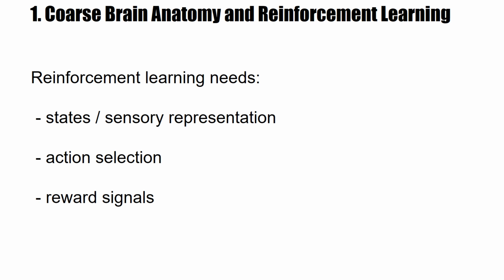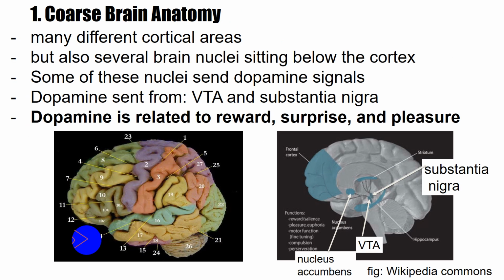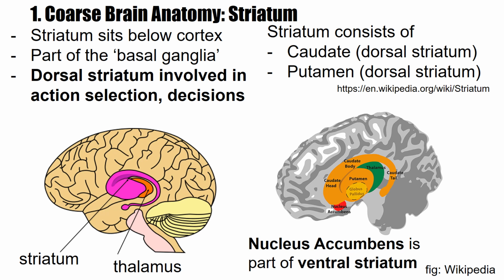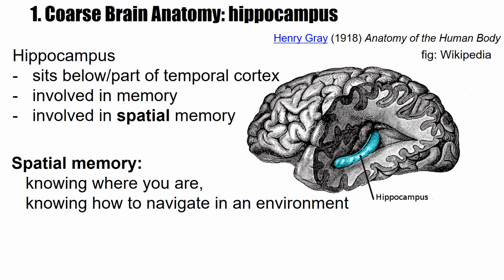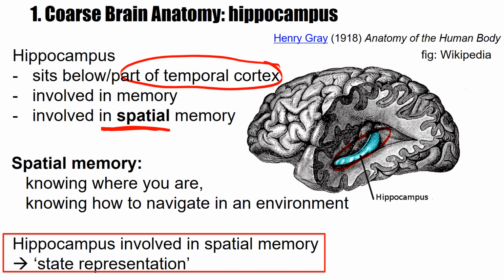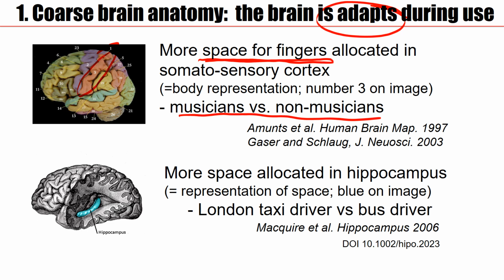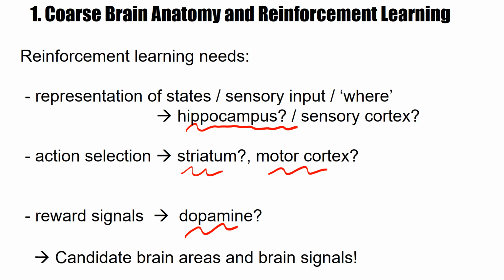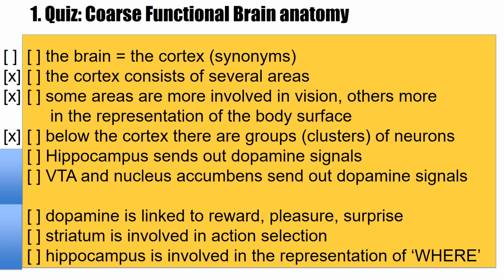Coarse Brain Anatomy and Relation to Reinforcement Learning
Background information on brain areas and neuronal properties relevant for reinforcement learning.